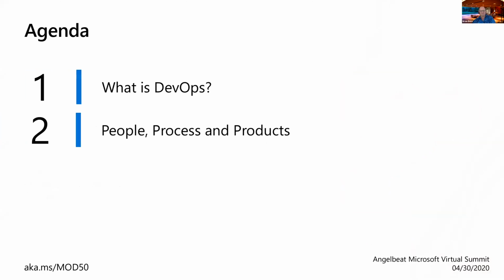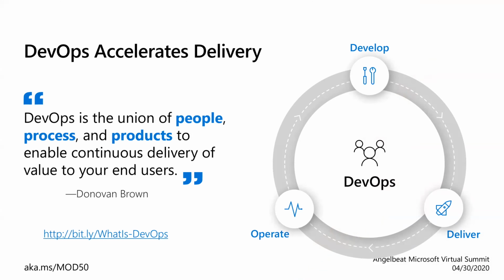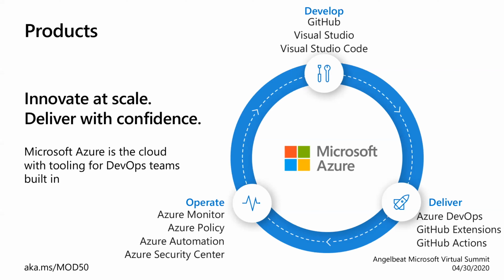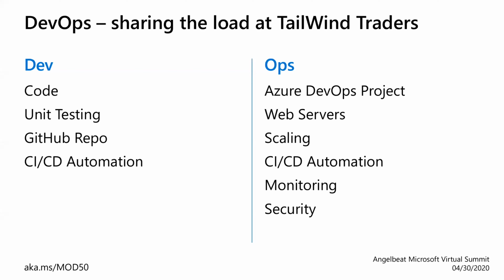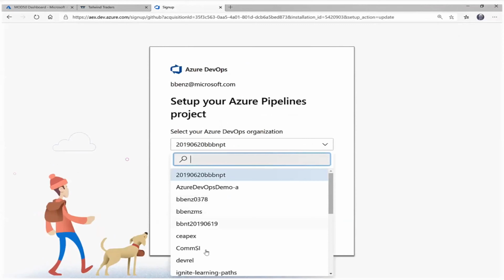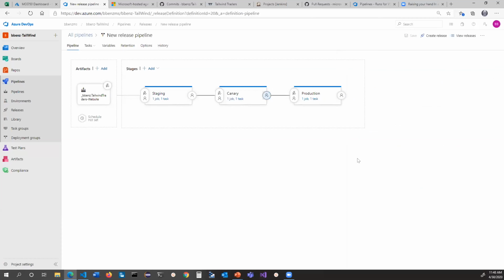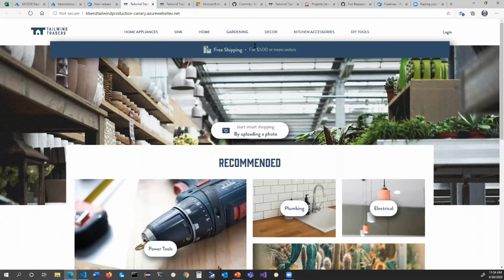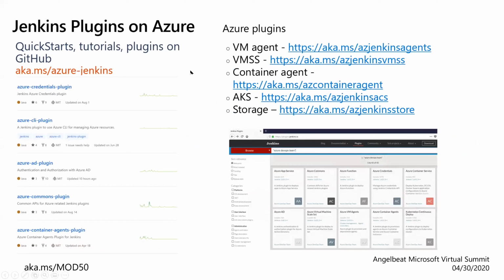DevOps Tools on Azure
Learn how the Microsoft Azure Cloud Platform supports your DevOps objectives with a comprehensive array of services, products and tools.